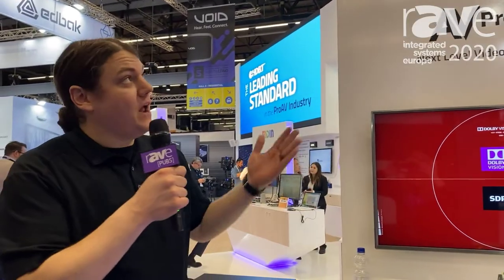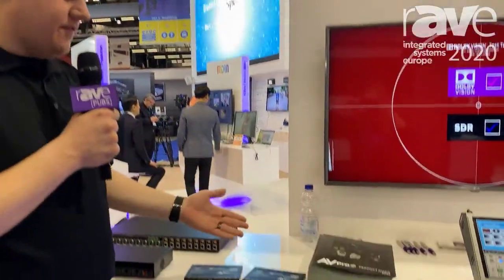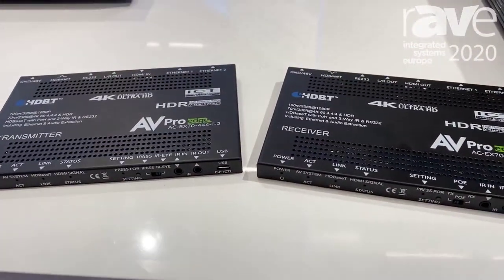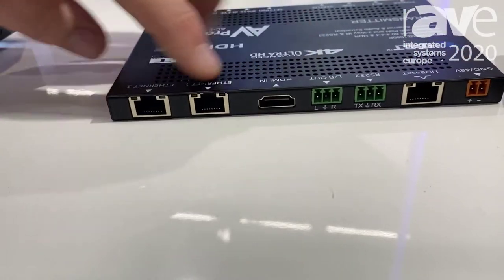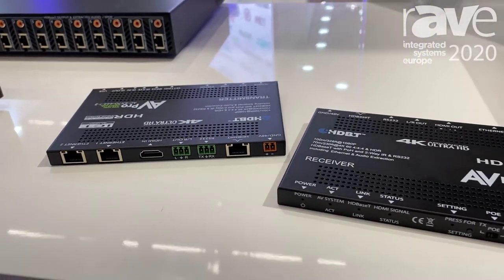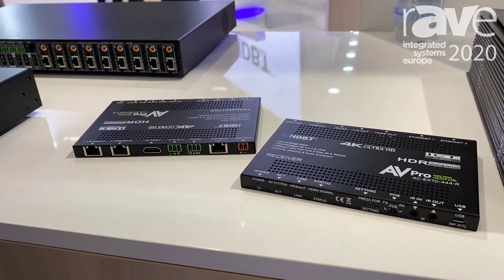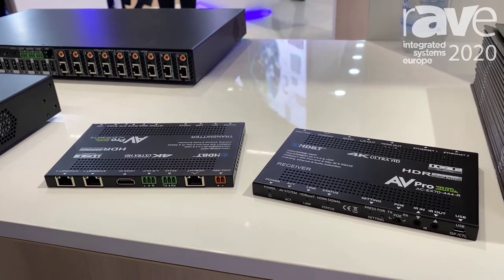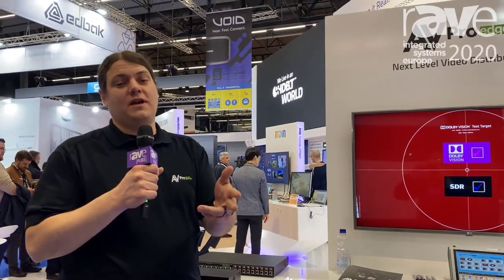ISE 2020: AVPro Edge Shows AC-EX70-444-Kit Ultra Slim 4K60 4:4:4 HDR HDBaseT Extender